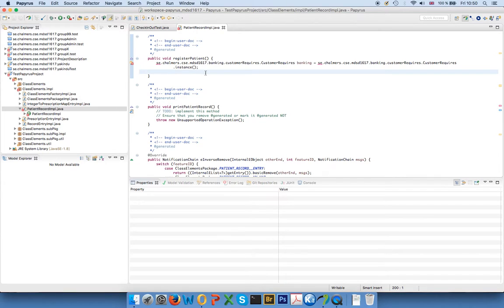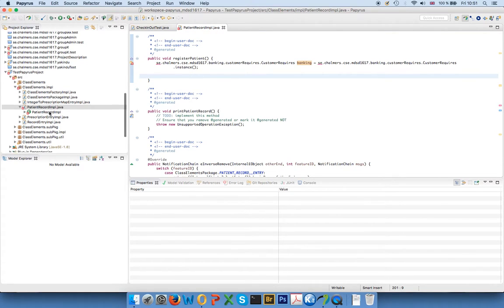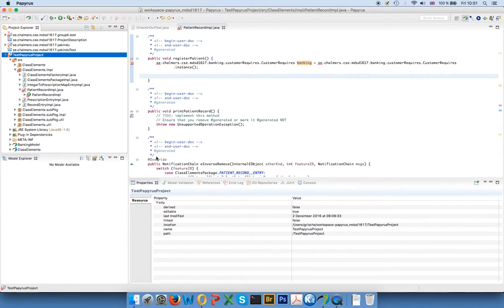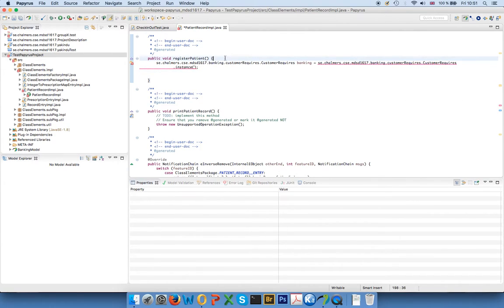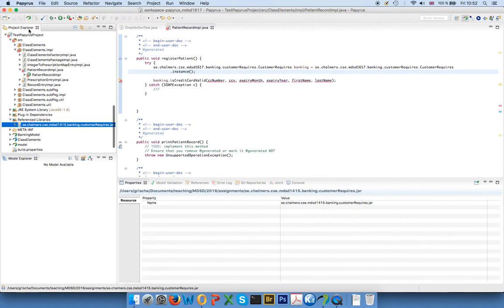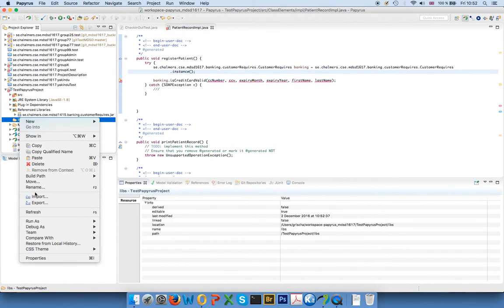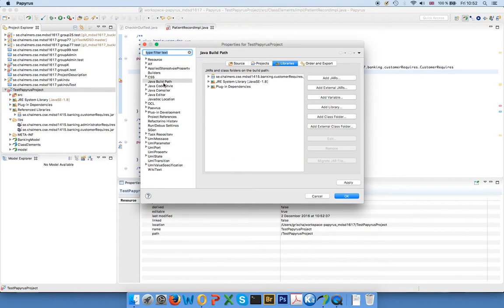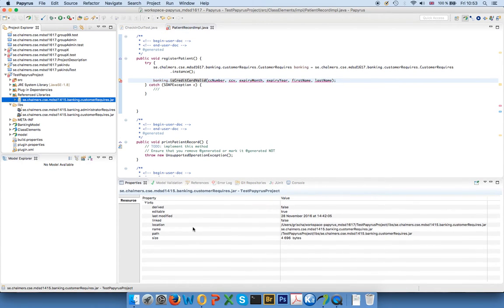MDSD1617: Importing and linking to Jar libraries